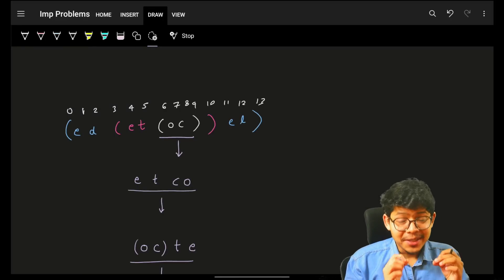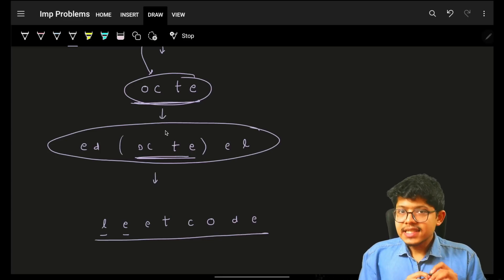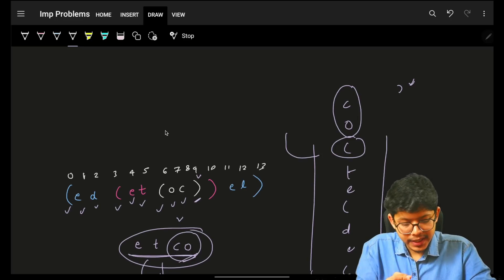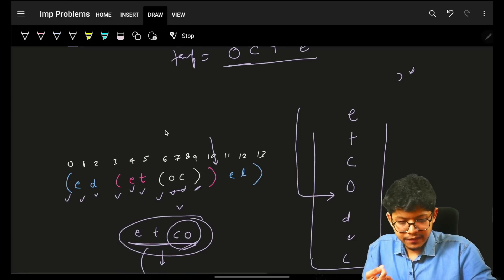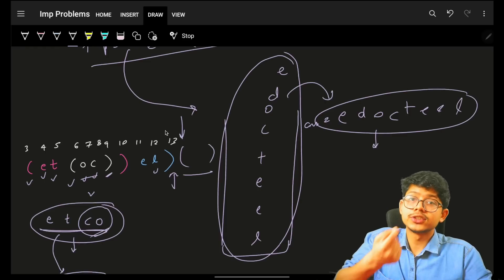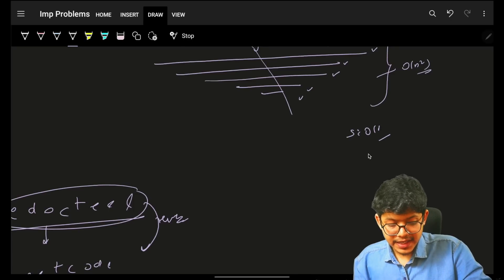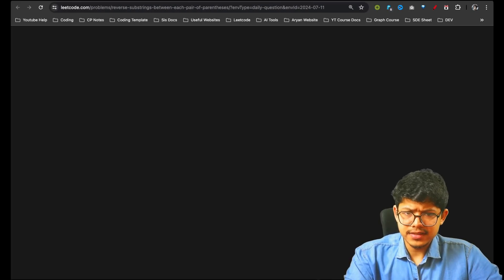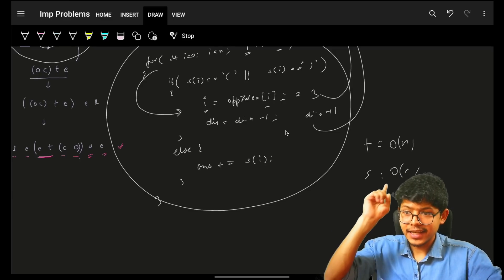1190. Reverse Substrings Between Each Pair of Parentheses | StacK | Wormhole Teleportation technique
In this video, I'll talk about how to solve Leetcode 1190. Reverse Substrings Between Each Pair of Parentheses | StacK | Wormhole Teleportation technique | O(n) time

✨ Timelines✨
0:00 - Problem Explanation
00:46 - Stack O(n^2) approach
8:12 - Wormhole Teleportation technique O(n) time